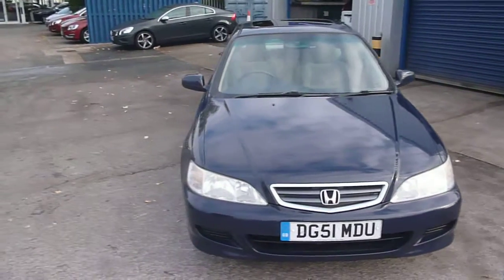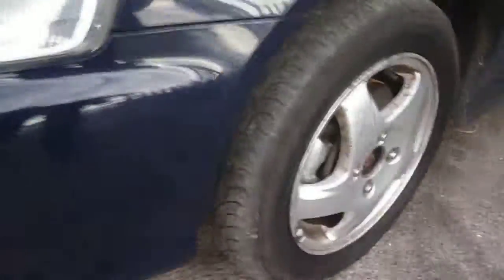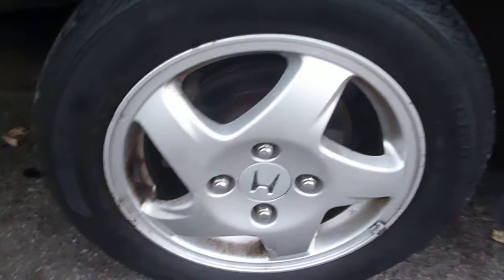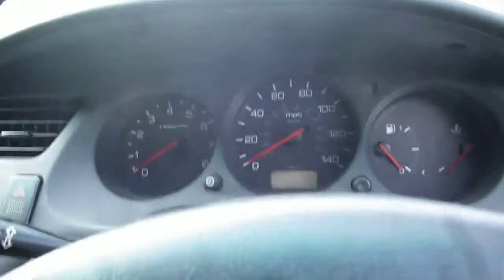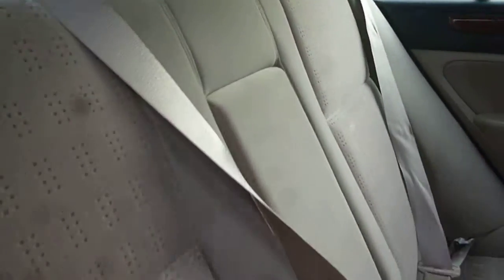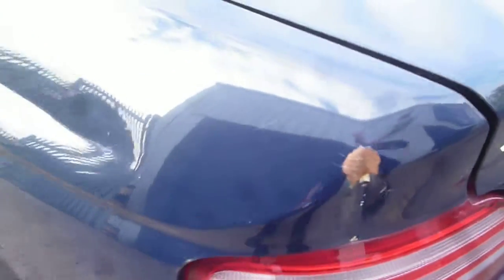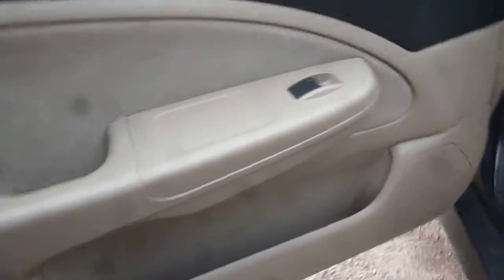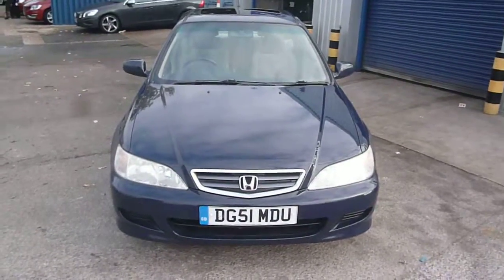www dealerpx com HONDA ACCORD DG51MDU